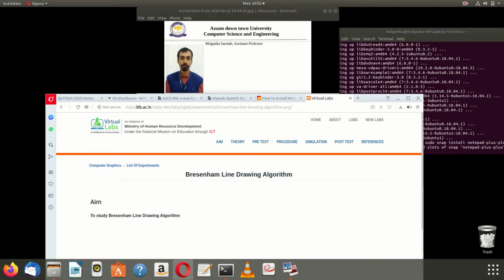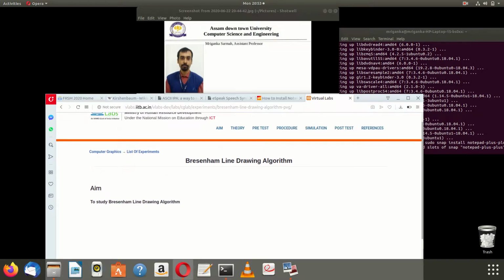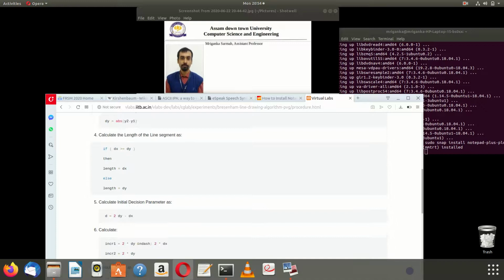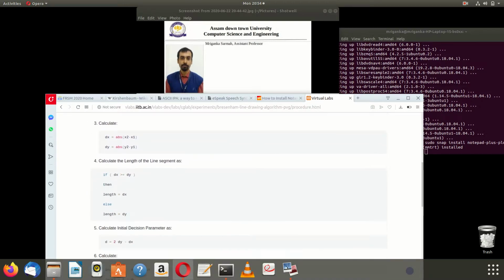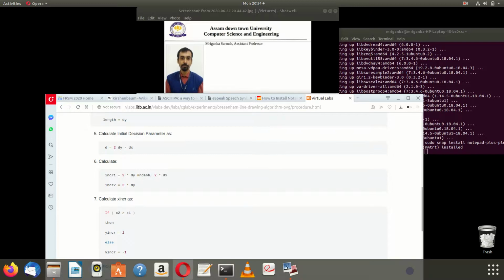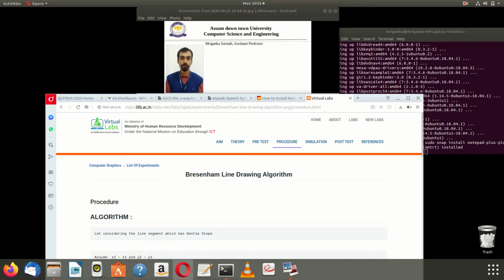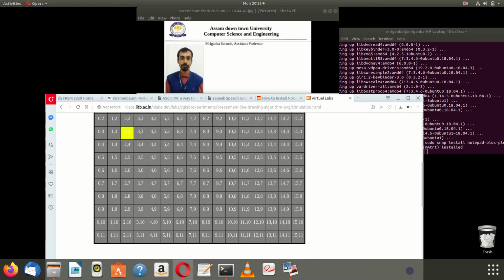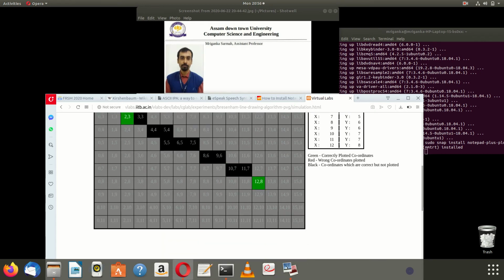CG bresenhem line drawing